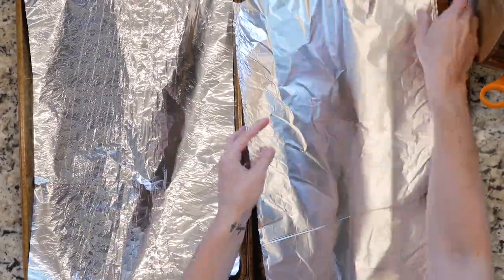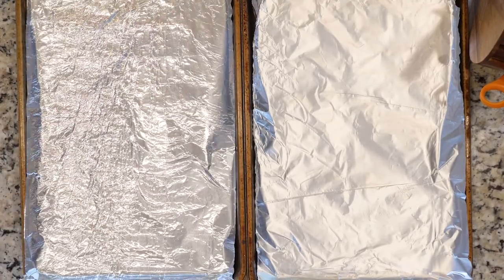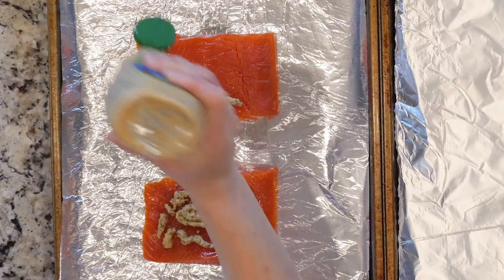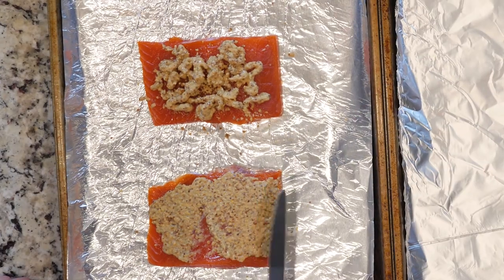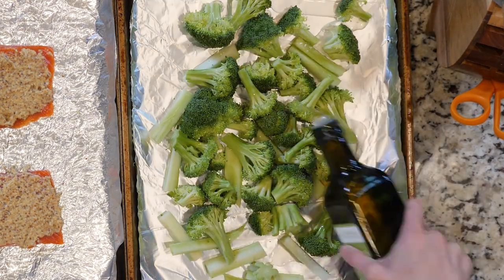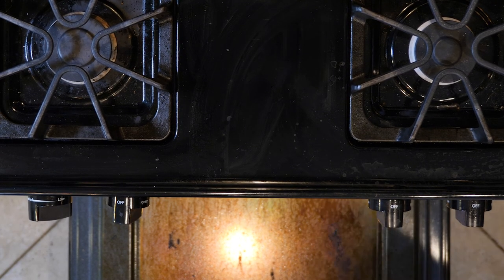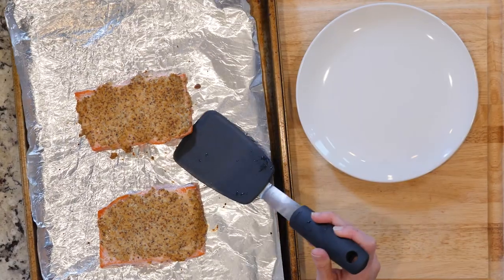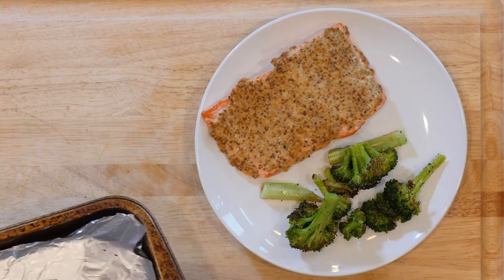SP 18 EPSILON FISH MustardSalmonRoastedBroccoli